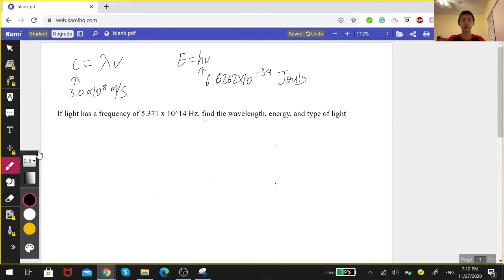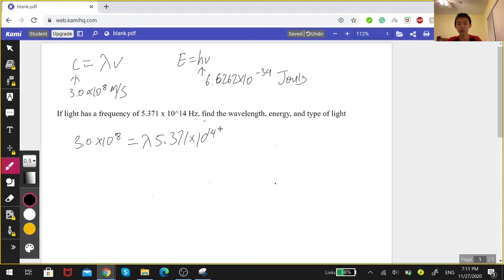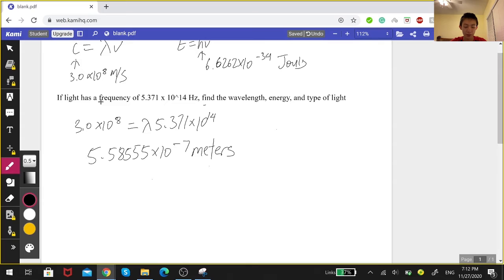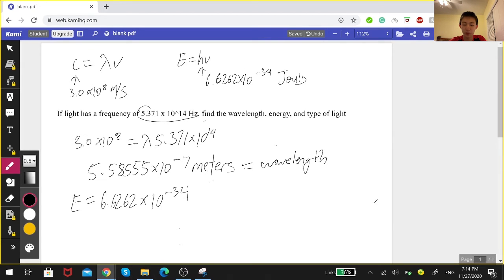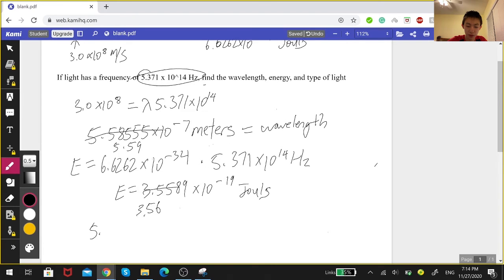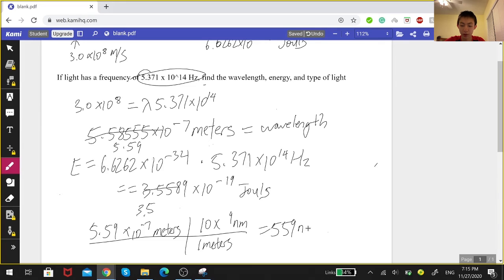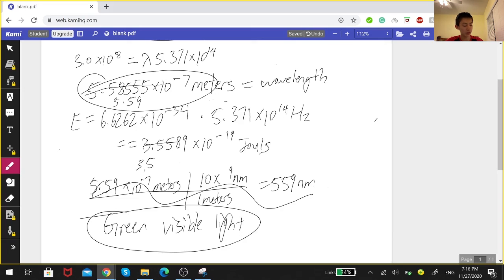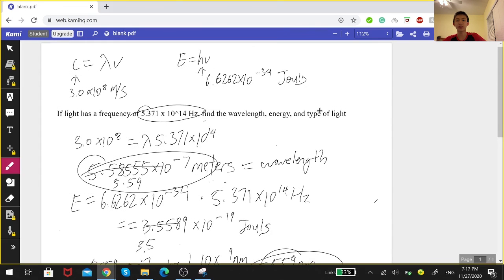U4V20 Practice with light and energy formulas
Hi! In this video, I'll do an example using both the light and the energy formula.